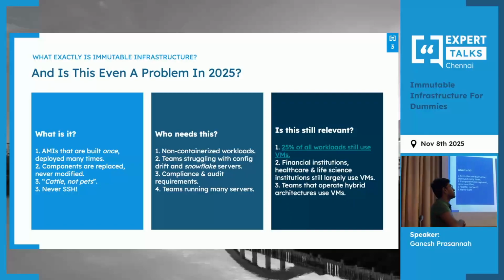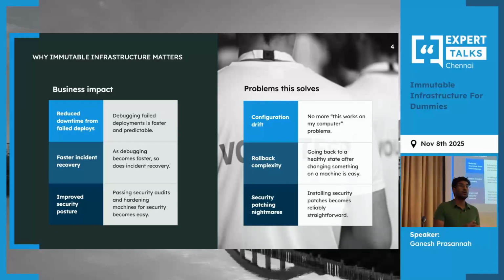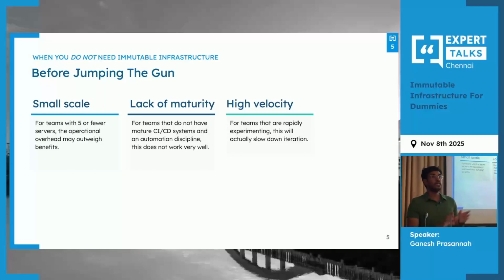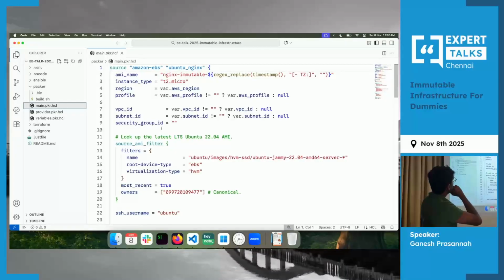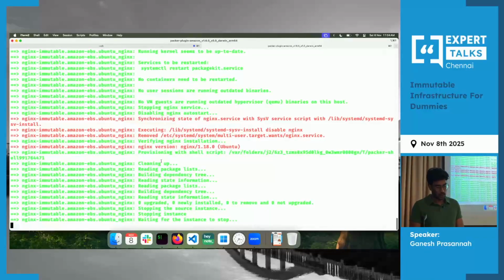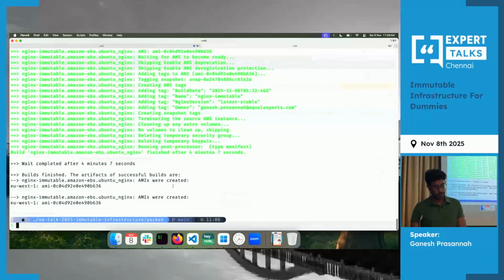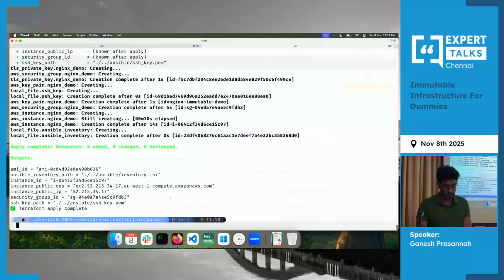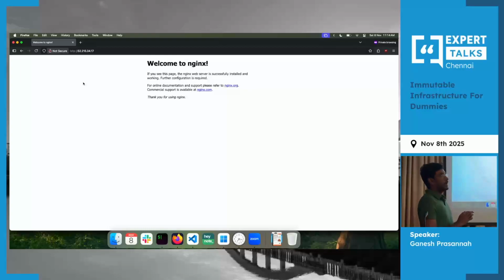Immutable Infrastructure | Expert Talks Chennai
Learn why immutable infrastructure is important and who can benefit from it.

Many teams run workloads that cannot be run inside containers. These teams often run into the classic problem of “it worked on my machine” – developers run a bunch of services and dependencies to build applications, but when they’re deployed, they error out in ways that are not understood by forward deployment teams, and take time to understand, root-cause and fix.

This talk, from Ganesh Prasannah, will walk attendees through why immutable infrastructure is important, what kind of teams can benefit from them and provide a live example of a technique that GP developed at a data startup in the past that ran a fleet of 600 to 1200 EC2 instances, all with the same immutable infrastructure guarantee.

Speaker

Ganesh Prasannah(GP) has been tinkering with computers since he was 8. He started building small Windows apps using VisualBasic, and built websites using PHP and Flash while in college. After graduating college, he worked on many things – mainframes, early frontend libraries like Dojo and MooTools, Bootstrap, Python, Angular, Node.js, React, Packer, Mesos (RIP), Ansible, Grafana, Terraform, Deno, Cloudflare & AWS. These days he self-identifies as a platform engineer.

Recorded on 8 November 2025 at Expert Talks Chennai.

00: 00 Introduction to Immutable Infrastructure
05:21 Why Immutable Infrastructure Matters
08:13 When not to use this technique
09:06 Demo